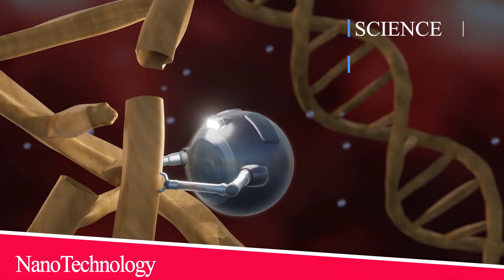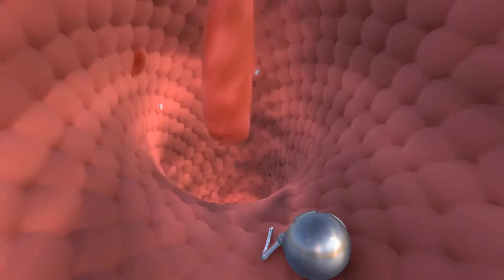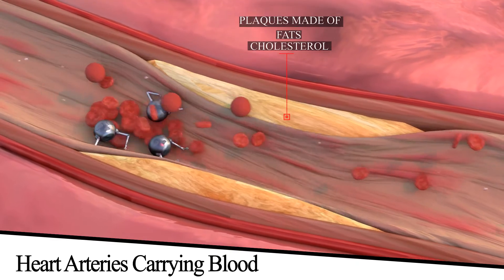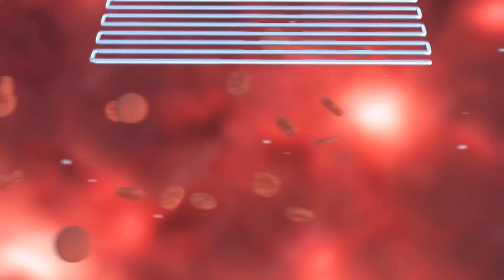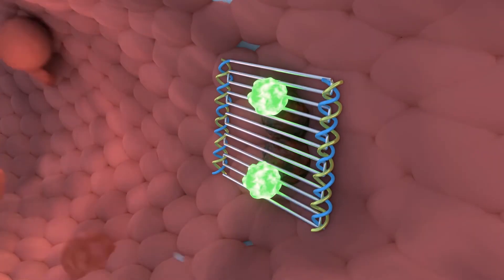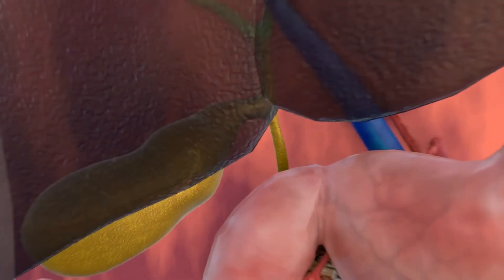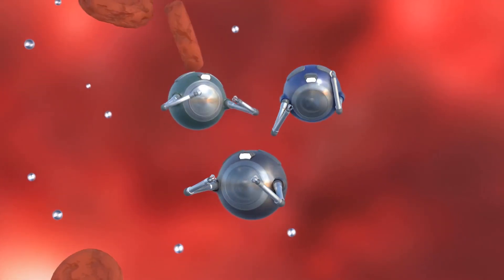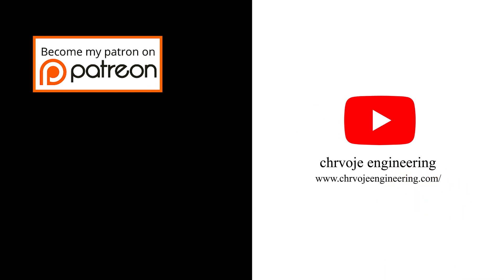Nanotechnology in Medicine: How Nanobots Will Change Medicine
🔍 In this video, we will dive into the fascinating world of nanotechnology and its revolutionary impact on medicine. Join us as we explore How Nanobots Will Change Medicine, in fact, How Nanobots, tiny machines at the nanoscale, can target and cure diseases, and improve drug delivery. Join us in unlocking the incredible potential of nanotechnology in medicine and discover how it's set to reshape healthcare as we know it.

✍ABOUT  @chrvoje_engineering:
Engineering is an exciting field, as well as a challenging one. Like many fields, many people wish to learn and grow from within. This is where  @chrvoje_engineering   comes in. The goal of the  @chrvoje_engineering   channel is to make learning engineering fun and to show people that engineering is doable by anyone. Engineers are not the only ones interested in engineering though, many people such as engineers are interested in watching to learn and understand how engineering works.
This  @chrvoje_engineering  channel offers engineering videos for everyone.

⌚TIMESTAMPS:
00:00 -  @chrvoje_engineering  INTRO
00:06 - Nanotechnology and Nanobots Intro
00:48 - How Nanobots deliver medicine to Affected Cells (Cancer Cells)
01:02 - How Nanobots deliver directly to a blocked artery in the heart
01:18 - How Nanobots clear micro-plastic from our blood stream and other body parts
01:55 - The biohybrid approach to creating nanobots
02:42 - Spiral Shaped Nanobots (Max Plank Institute)
03:18 - Optical Powered Nanobots (MIT)
03:45 - Nanotechnology and Nanobots Conclusion
04:00  - @chrvoje_engineering  END

🌐Reference Sources:
[1] Internet of Things
[3] Nanomedicine: Promising Tiny Machine for the Healthcare in Future-A Review

🎦 ANIMATION IS MADE:
✅3D ANIMATION/RENDERING: 3D max 2015, Vray 3.0, Phoenix fd

🔩 EQUIPMENT USED:
✅NVIDIA GeForce RTX 2070 8